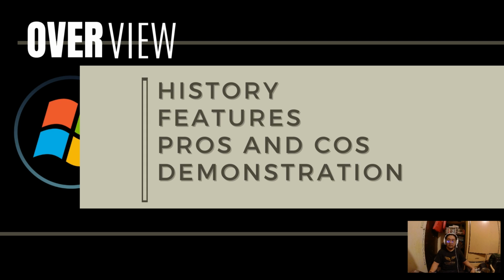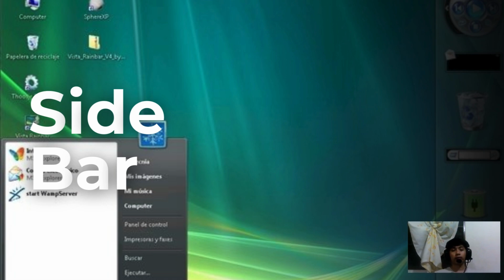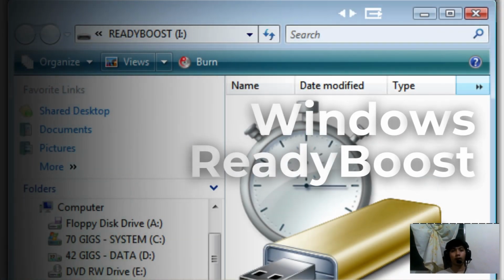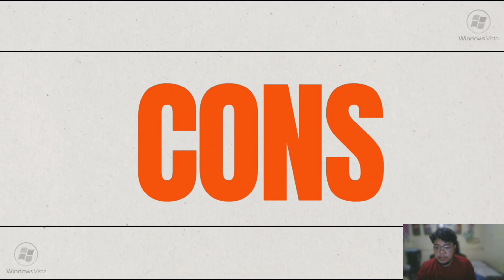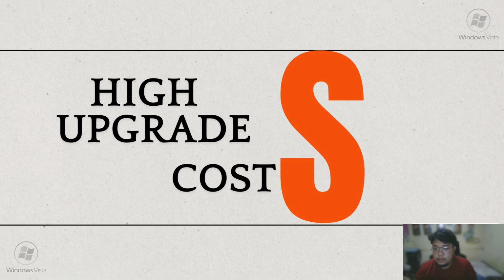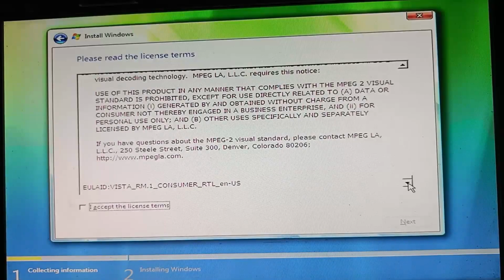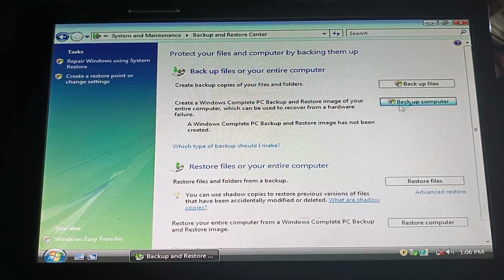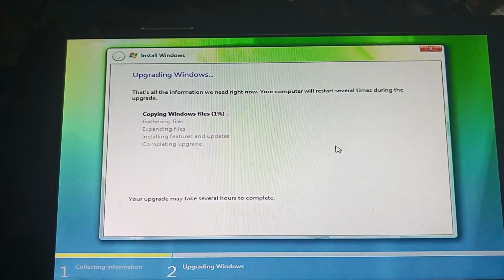(OS) WINDOWS VISTA - GROUP 7